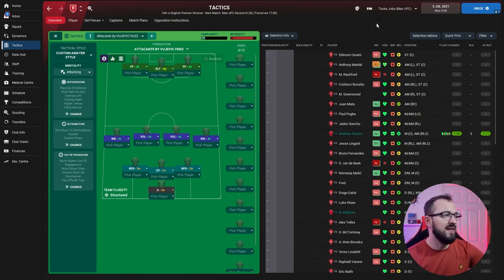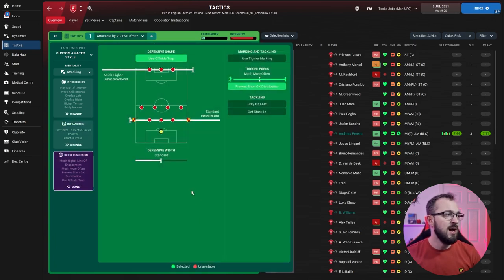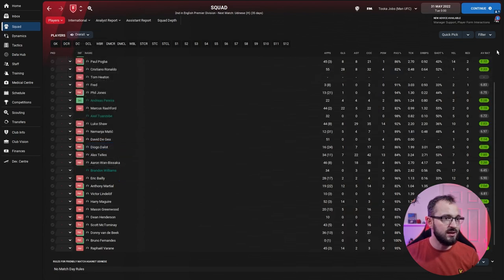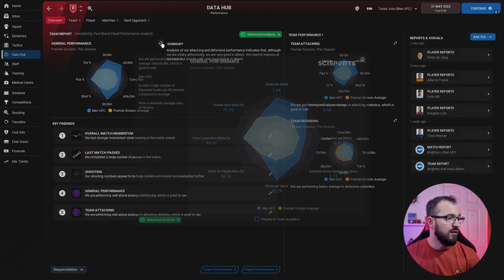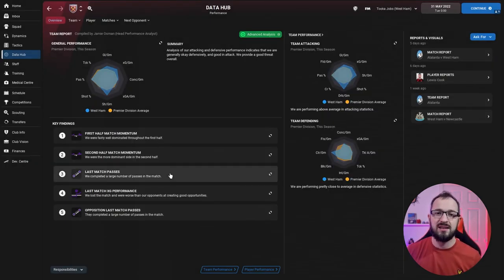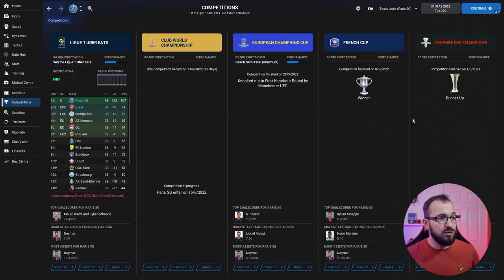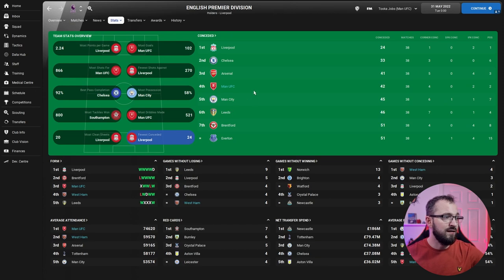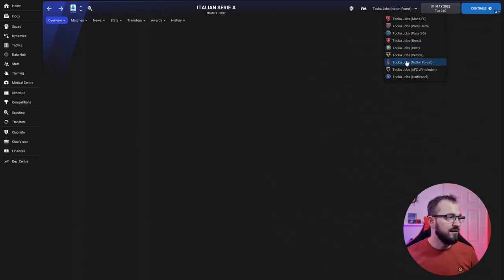WINGBACKS ARE GOD | 3-4-3 ATTACANTE | FM22 TACTICS | VUJEVIC | TOOKAJOBS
ALL INSTRUCTIONS COVERED FOR MANUAL INPUT